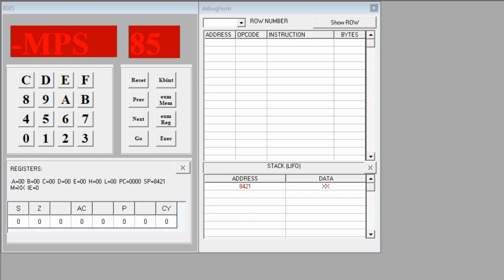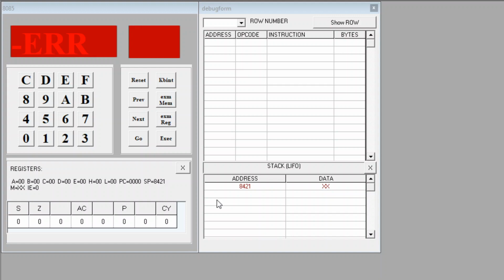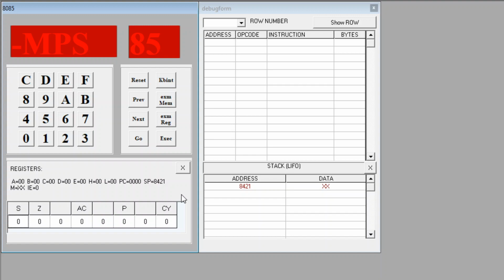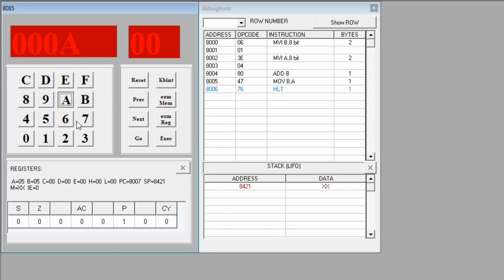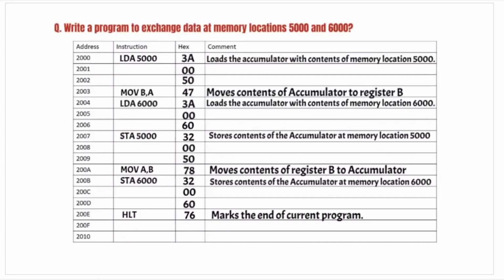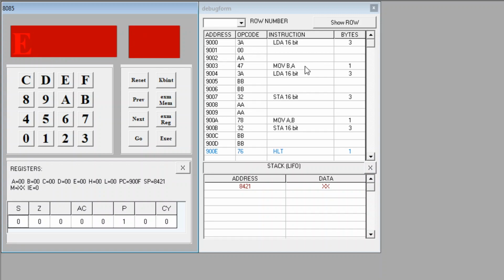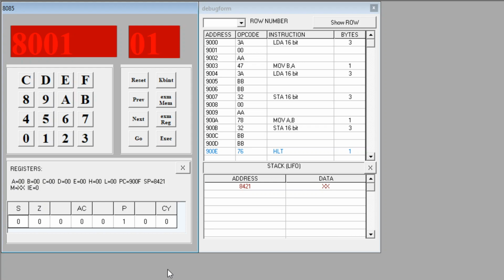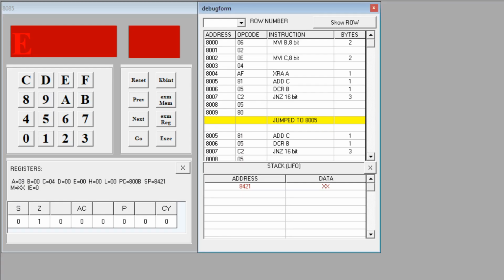MIC 24 Simulation of 8085 Programs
Simulation of 8085 Programs